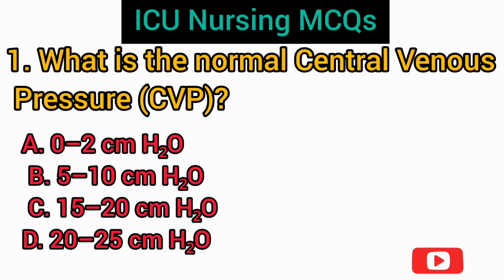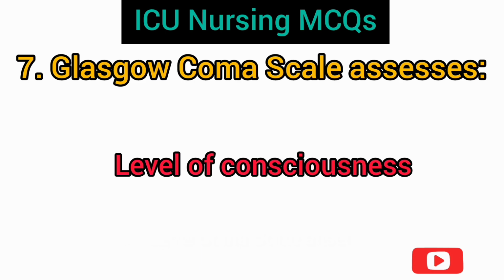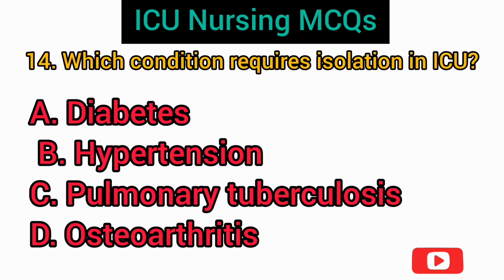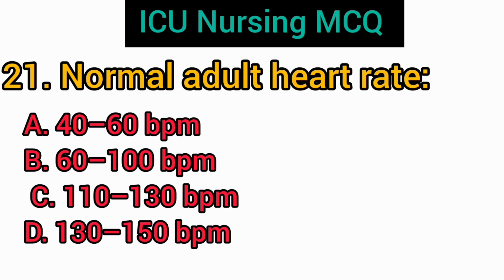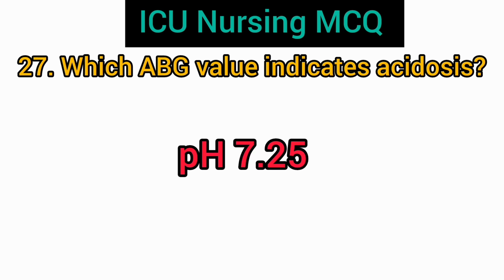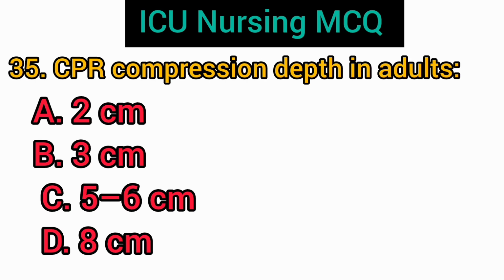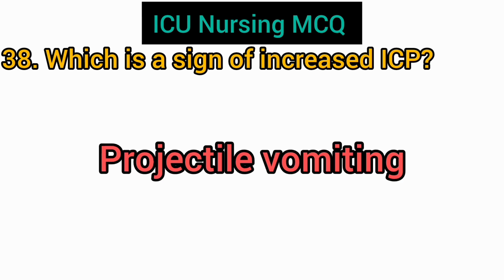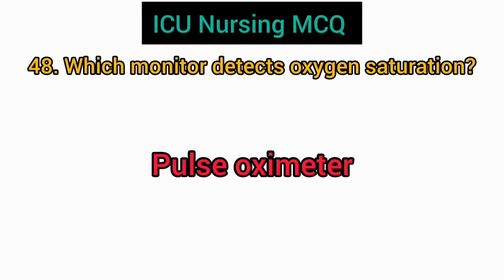ICU Nursing MCQs Part 1 | Top 50 Important Questions with Answer | Staff Nurse Exam | NCLEX | NORCET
welcome to nurse study corner,
                  Prepare for Staff Nurse exams with 50 important ICU Nursing MCQs. This video is useful for:
NORCET Nursing Officer Exam
NCLEX
AIIMS Staff Nurse
ESIC Nursing Officer
DSSSB Nursing
RRB Nursing Superintendent
DHA, HAAD, MOH Prometric
BSc Nursing & GNM Students
✅ 50 Most Expected ICU Nursing Questions
✅ Multiple Choice Questions (MCQs)
✅ Correct Answers Included
✅ Perfect for Competitive Exam Preparation